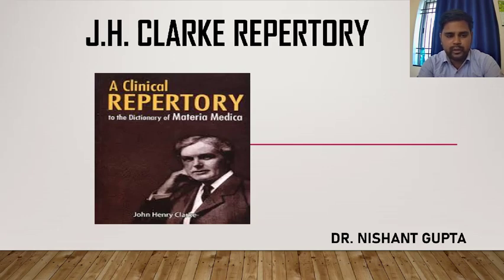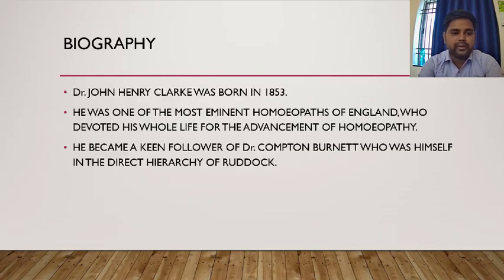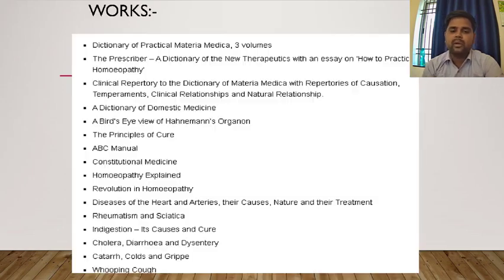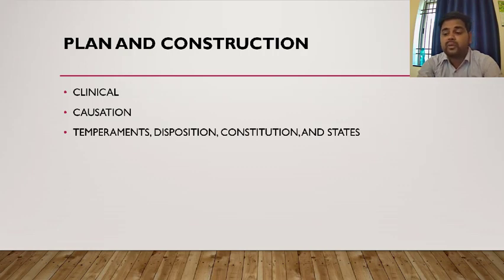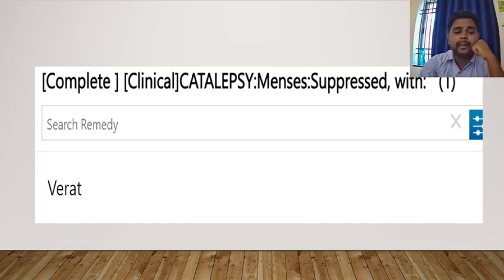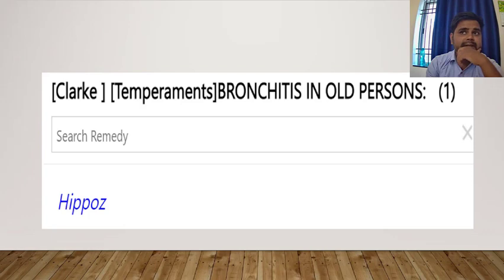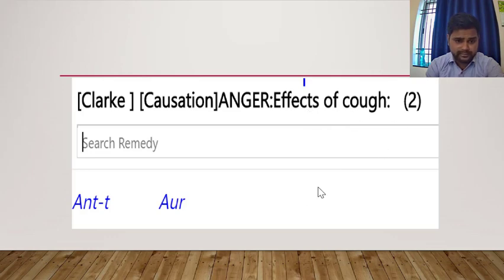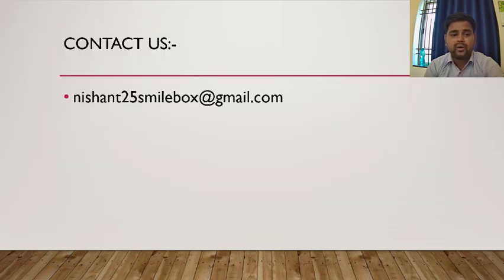JH Clarke Repertory by Dr. Nishant Gupta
THIS VIDEO IS ALL ABOUT THE JH Clarke Repertory

FOR BOOK CONTACT

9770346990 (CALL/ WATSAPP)